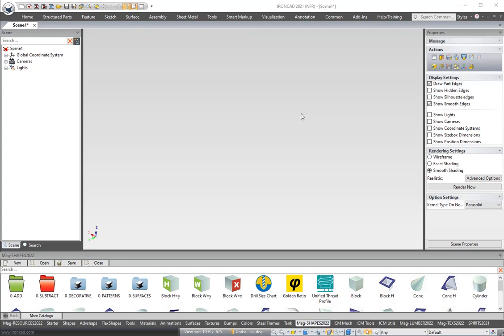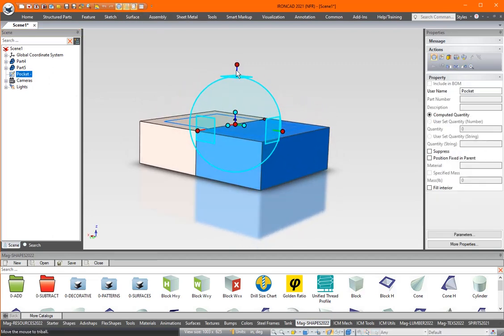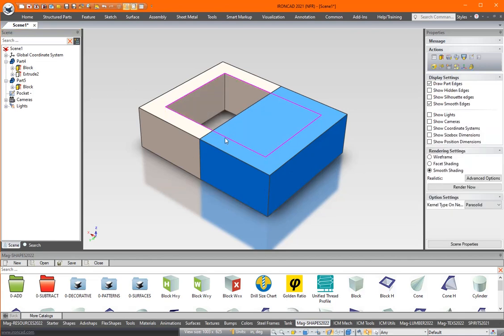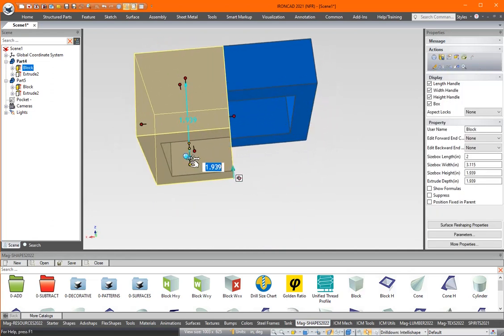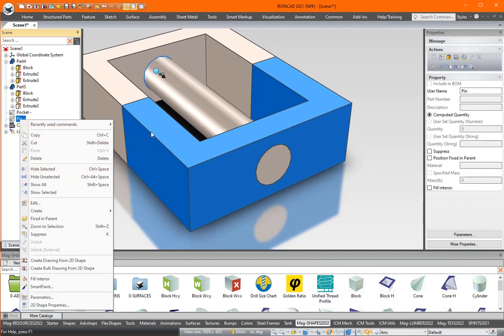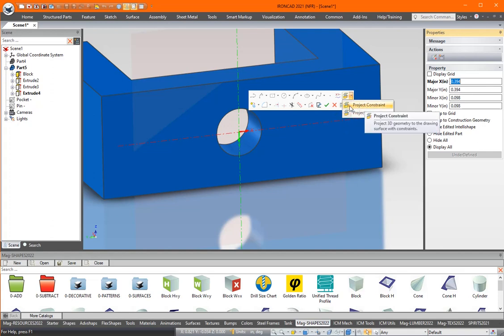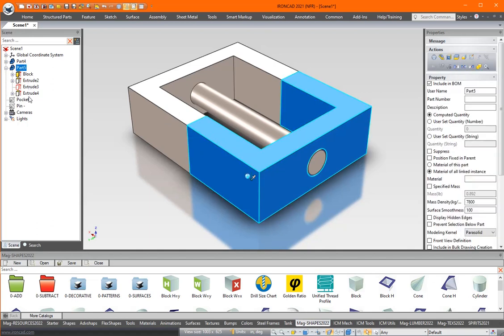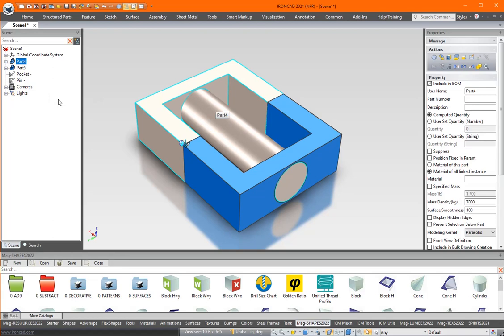HOT TIP #013 - Sharing Linked Features Across Multiple Parts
This video showcases abstractly how you can use 2D Shapes (sketches) to create Intellishapes (features) that are linked across multiple parts.